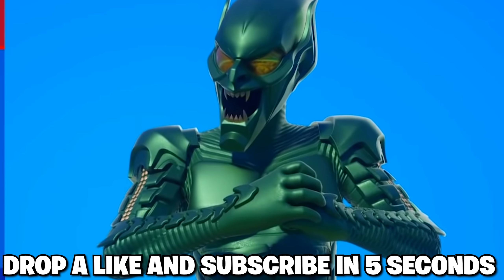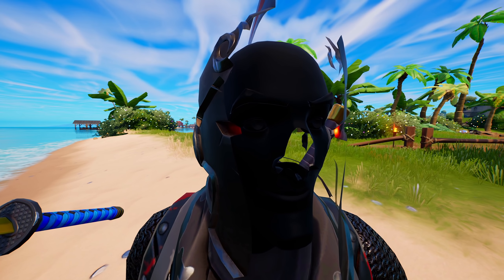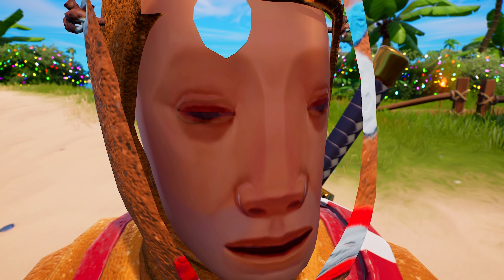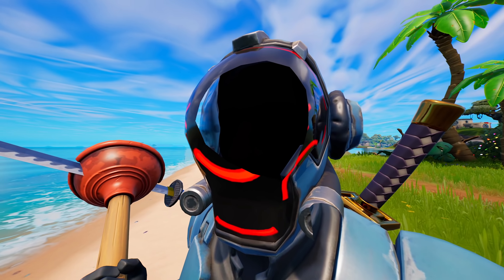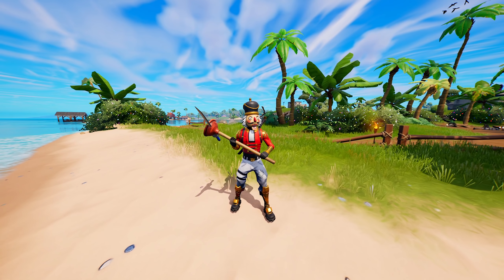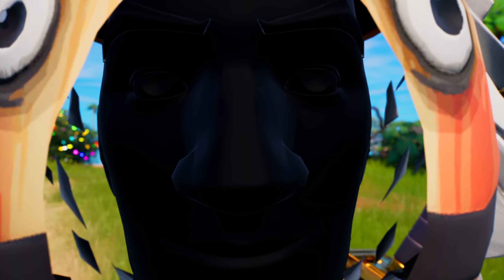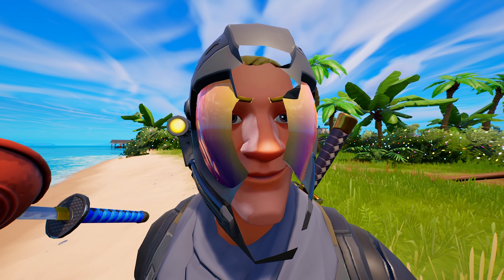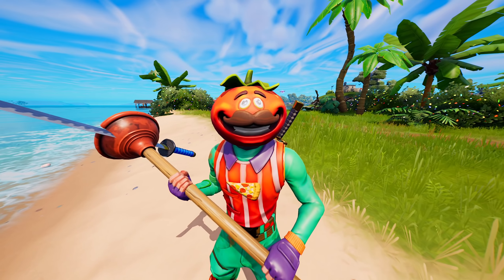masked skins face reveal | Fortnite Battle Royale (Black Knight, Merry Marauder, Visitor, Others)